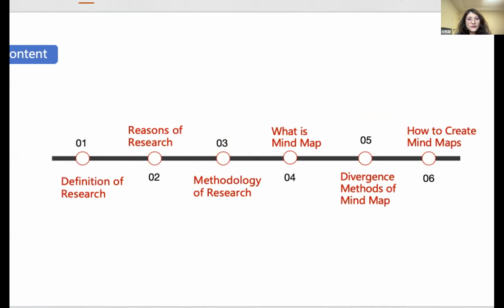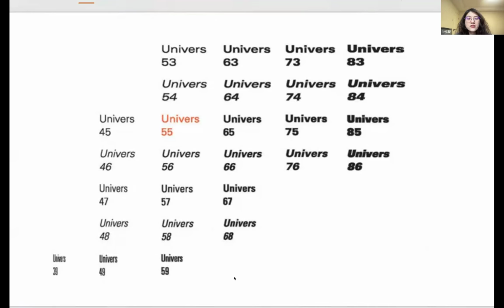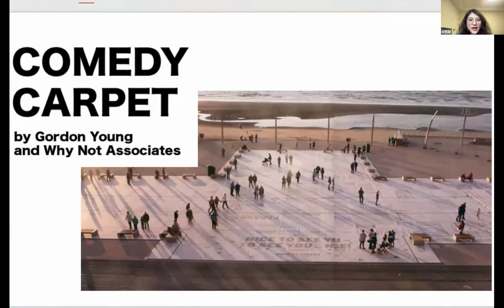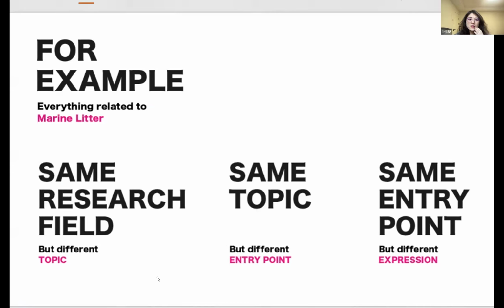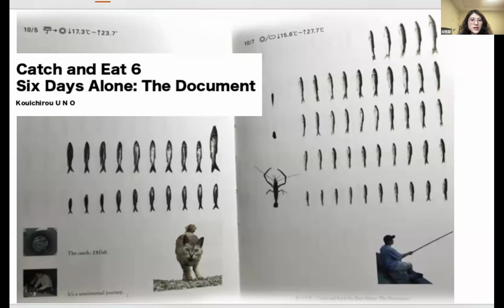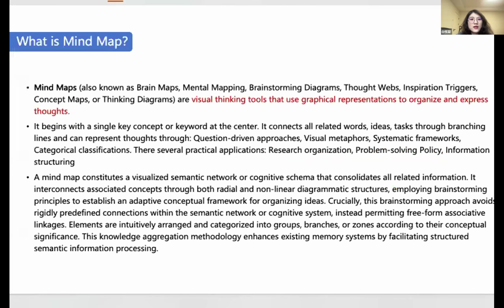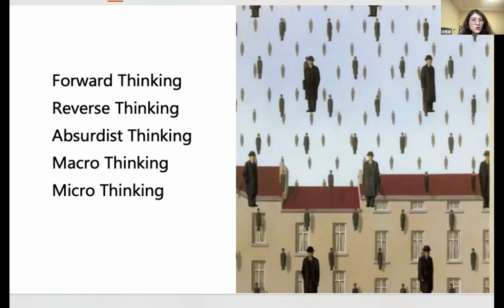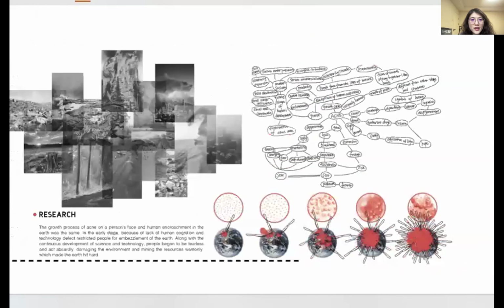Design Research & Divergent Thinking Methodology| GCD4FE Competition Training 2025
Join Yuening Bai, GCD4FE Competition Mentor, as she shares expert insights on Design Research & Divergent Thinking Methodology to help you develop innovative competition projects!

Key Takeaways:
✅ Understanding the purpose & methods of research
✅ How to use Mind Maps for idea generation
✅ Divergent thinking techniques to expand creativity

Watch now & elevate your research approach!